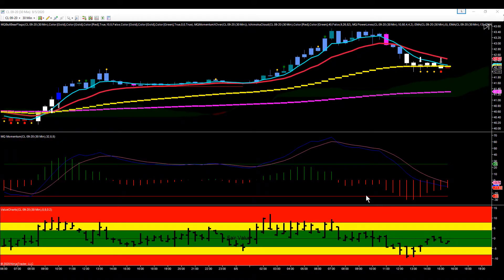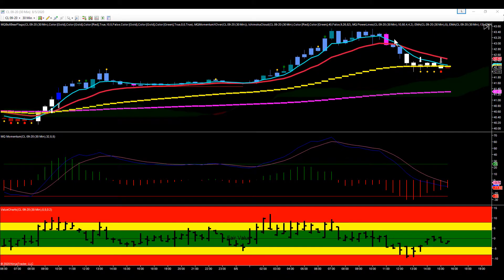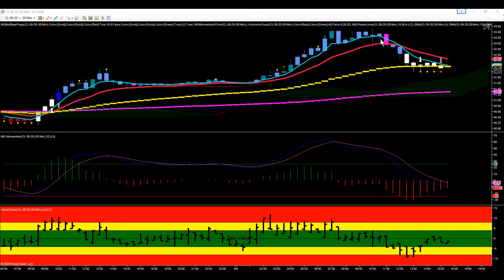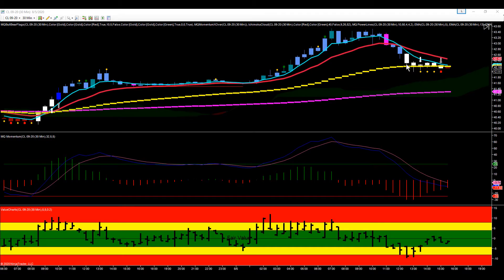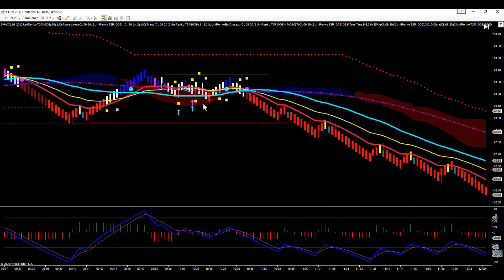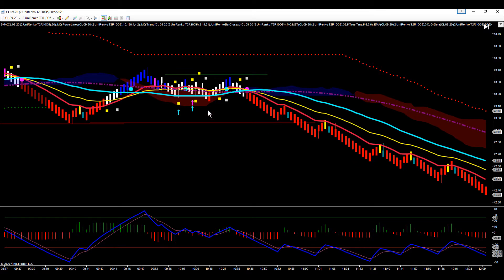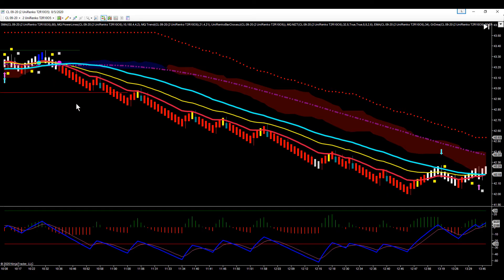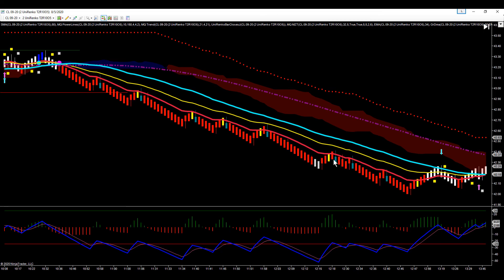Short Trades In Crude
Short Trades In Crude. Crude Oil Futures had a big move up in the over night. We had bearish divergence on the 30 minute chart which gave us some nice short opportunities.